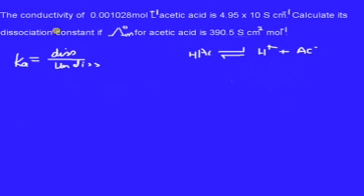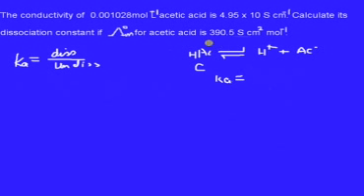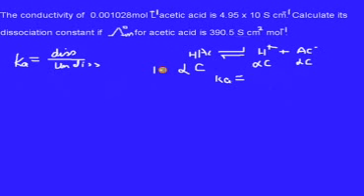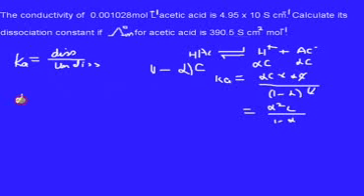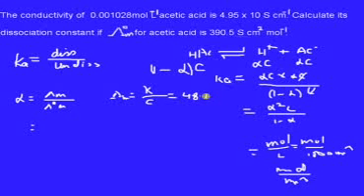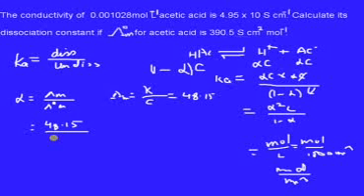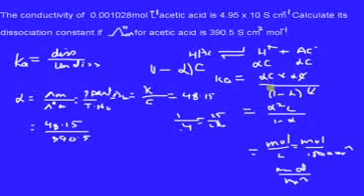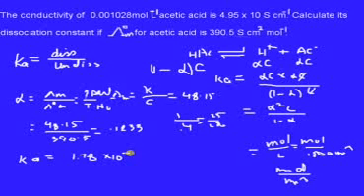molar conductivity numerical- part 2 , dissociation constant, 'mirakl Tutorial, Ranchi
'mirakl Tutorial